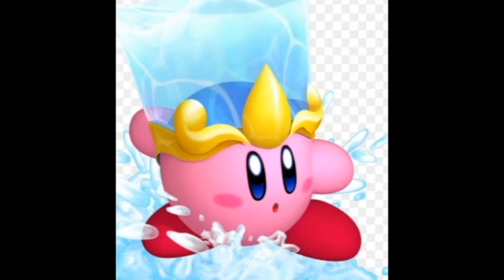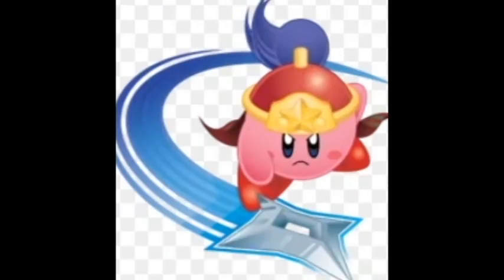Top 10 Kirby Abilities